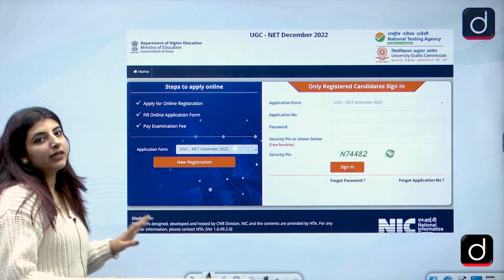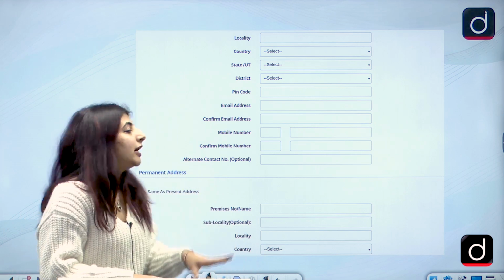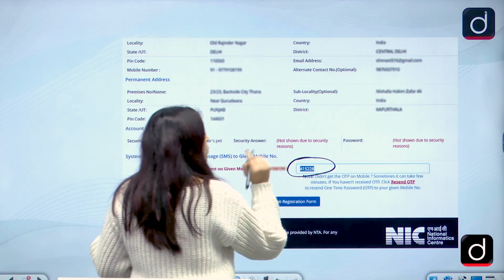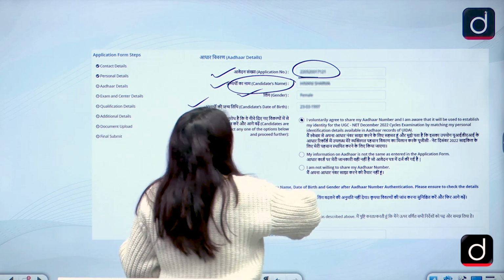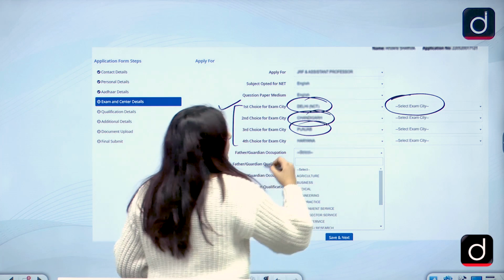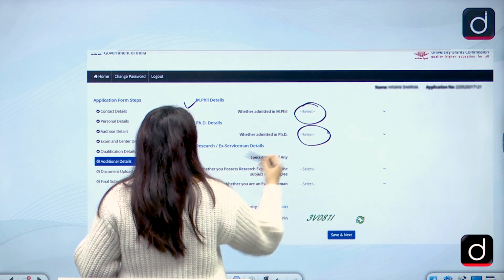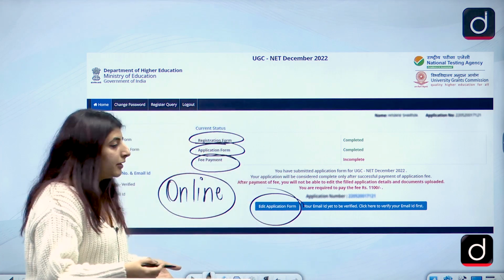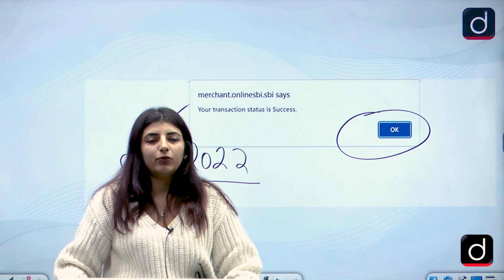How to fill UGC NET online form 2023? | UGC NET Exam 2023 - By Ms. Himani Sharma | Drishti IAS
NTA has released the notification for the upcoming UGC NET examination. The notifications have been released in the form of a PDF. Students are supposed to fill out the application forms for the same. Watch the complete video to know the entire process of filling out the application form in detail.